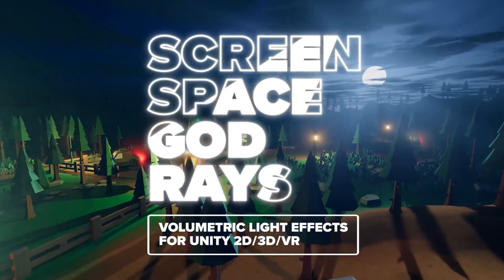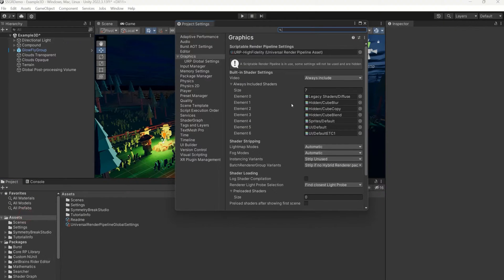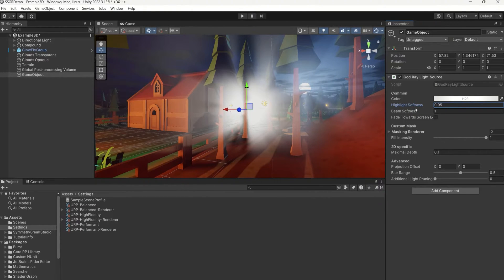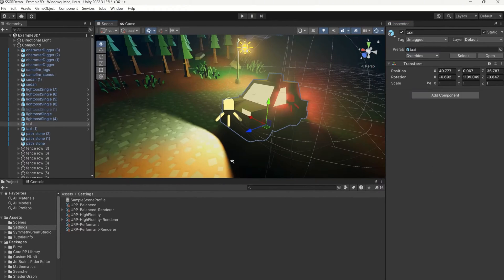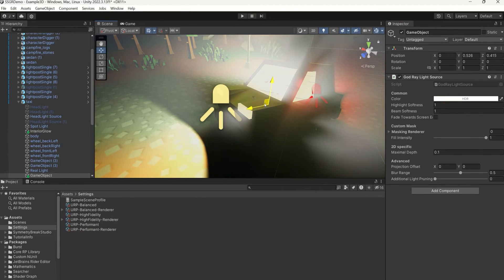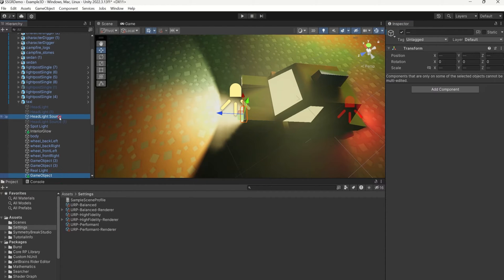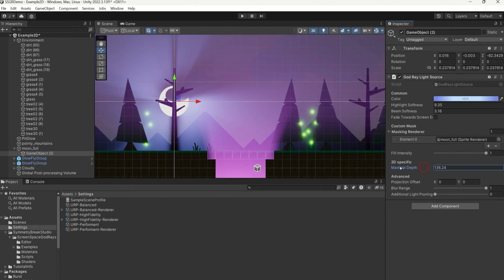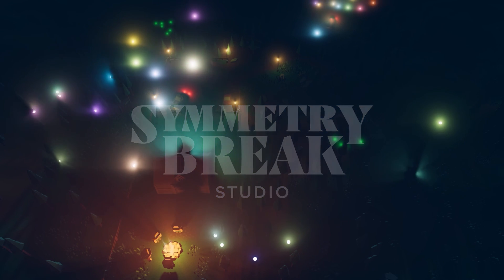Screen Space God Rays - Unity Tutorial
Screen Space God Rays is a new asset for efortlessly adding beautiful and resource-efficient lighting to your Unity 2D, 3D and VR projects.

FEATURES
• Variable softening of light rays
• Optional custom shader based light sources
• Artifact reduction options
• No limitations on count or position
• Scalable across multiple platforms
• VR support (Multi Pass + Single Pass Instanced)

REQUIREMENTS
• Unity 2021.3 LTS or above
• URP 10.0 or above

TIMESTAMPS
0:00 Introduction
0:30 Set up SSGR Light Renderer
1:07 Light Parameters Overview
1:53 Using Custom Light Masks
3:15 Set up SSGR for 2D
4:07 Thanks